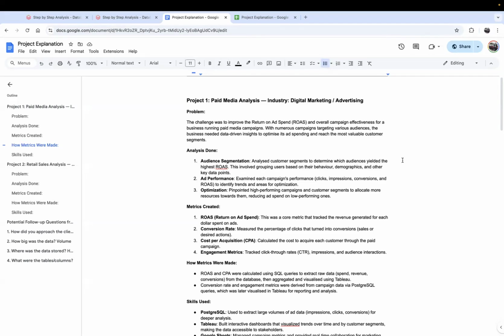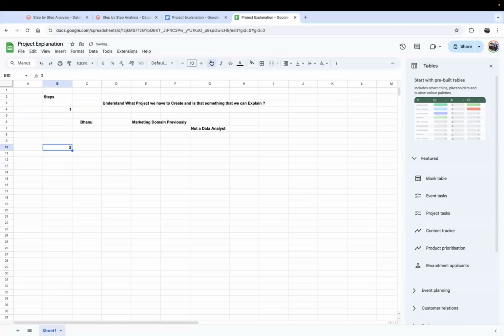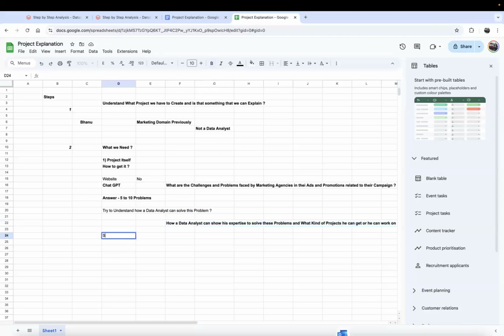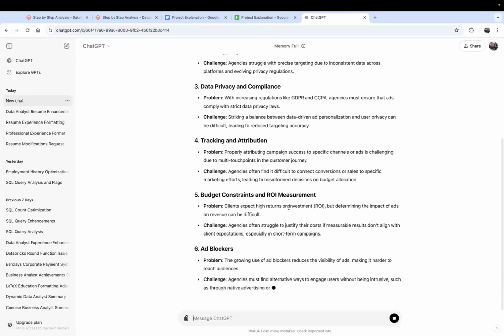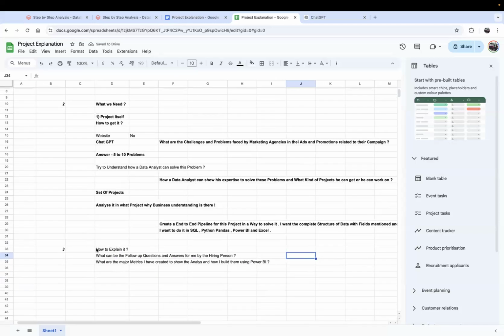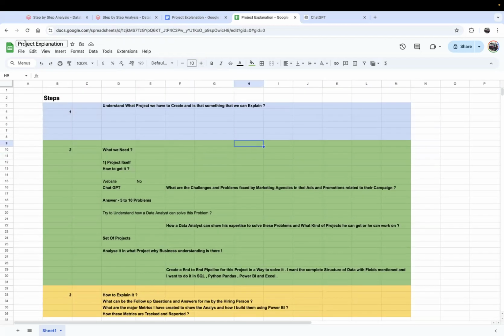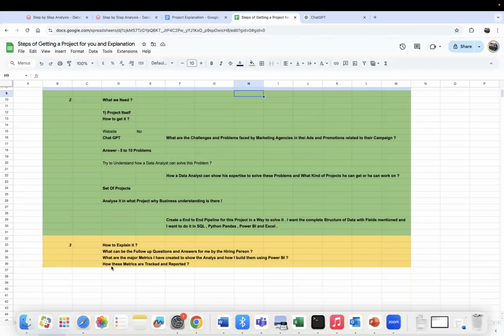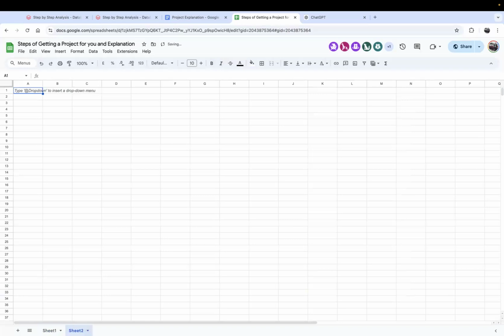How to Find Your Project & To Explain it | Guided By Durgesh Yadav 💡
In this video, we’ll explore how to get a data analytics project, the steps required to complete it, and how to explain the project in a step-by-step manner.
Special thanks to @prepnplaced  for their invaluable guidance and support .